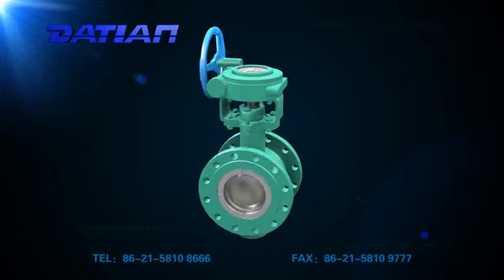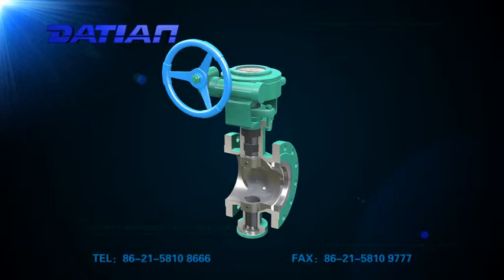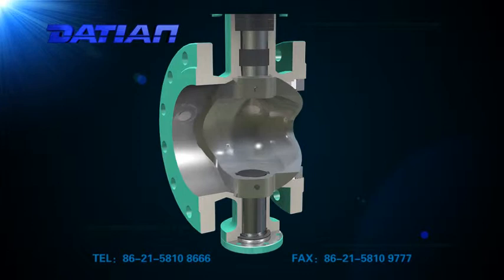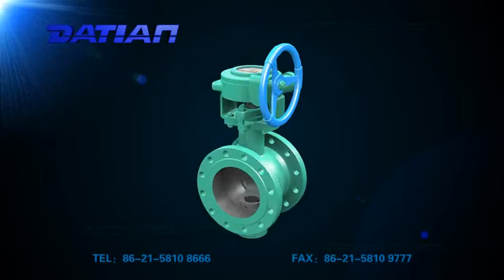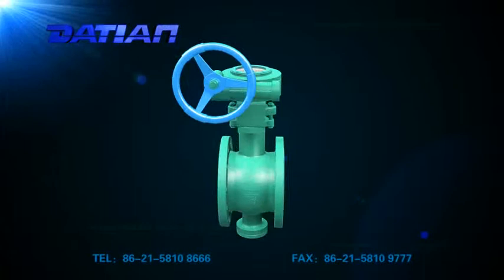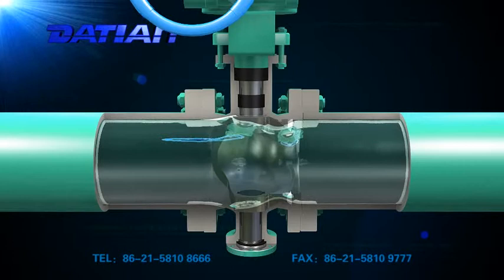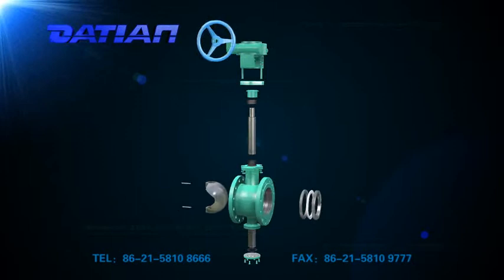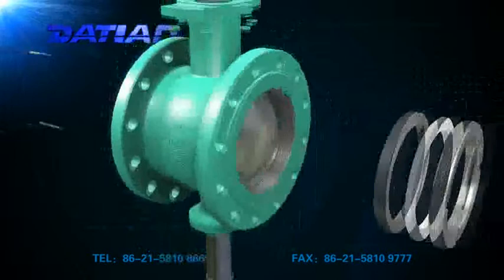V-Shaped Ball Valve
DATIAN'S V-Shaped Ball Valve
Manufacture in Forged and Casting Materials: WCB, A105, SS304, SS316 & Duplex etc Other Materials available upon Request
Various Trim and Seat (Resilient and Metal) Materials available To Suit Different Service Condtions
Pressure Rating: CL150, CL300, CL600, CL900, CL1500, CL2500
Available in Both Floating/Trunnion Ball
Flanged (RB, FP) Ends to ANSI B165
Face to Face Dimension to ANSI B1610
Pre-temp Rating to ASME B1634
Wall Thickness to ASME B1634
Size Ranges: 1/2 ~42”
Optional Lockable Handle Lever
Blow-Out Proof Stem
Fire Safe Design to API 6FA
Inspect & Test: API 6D / API598
Valve Marking: MSS- SP-25
To MR-01-75 On Request